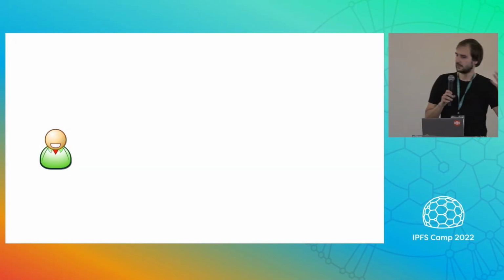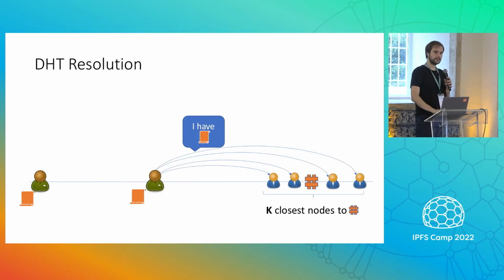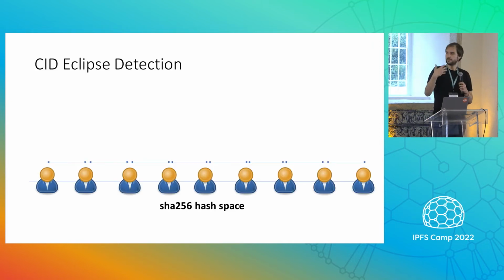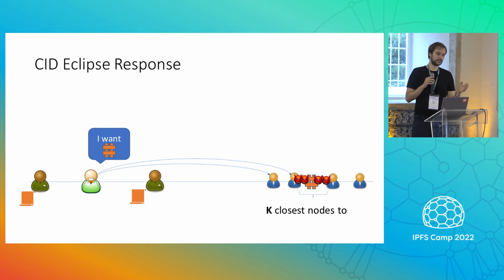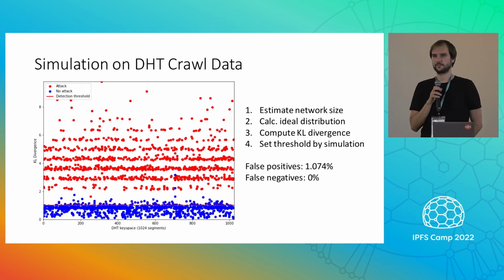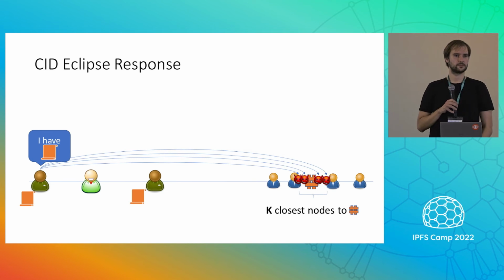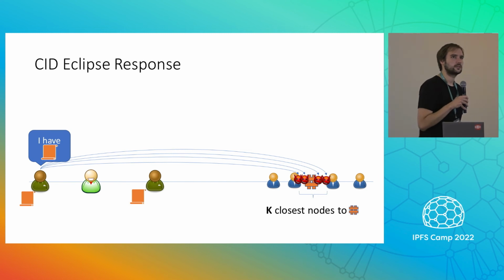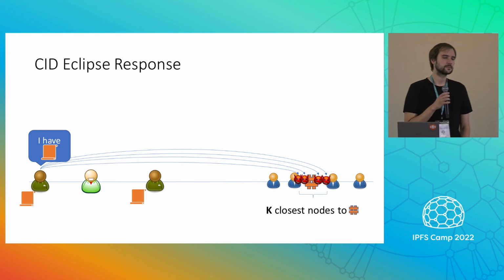Identifying CID Eclipse Attacks through network measurements - Michal Krol